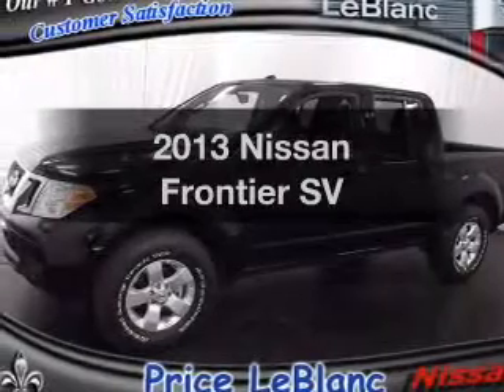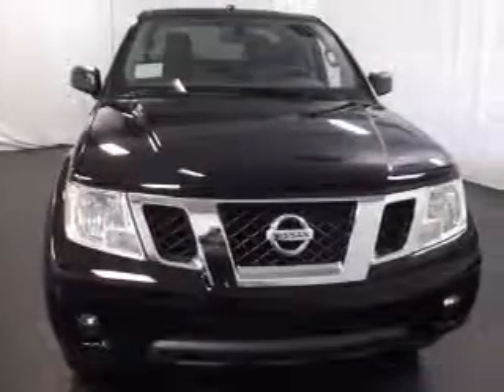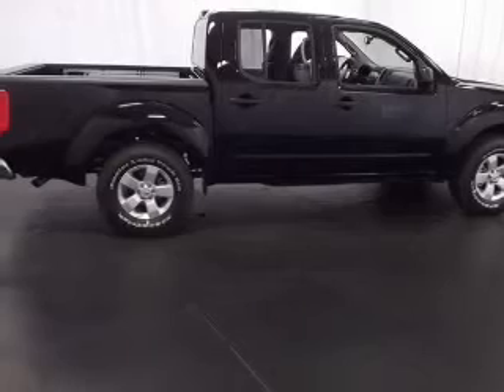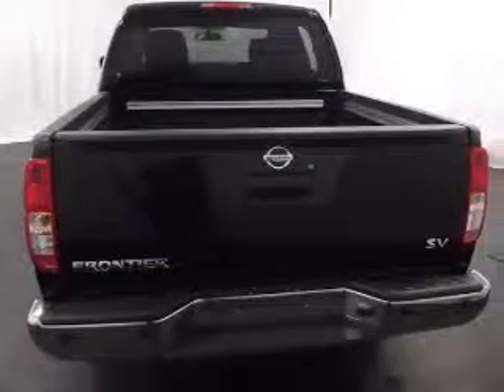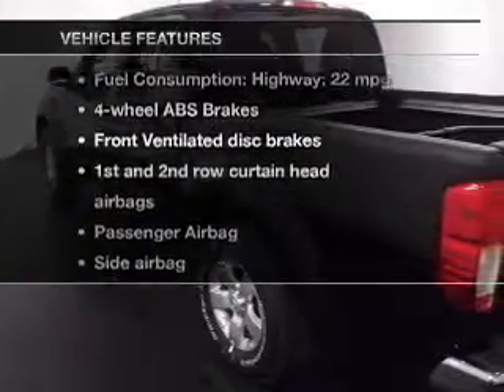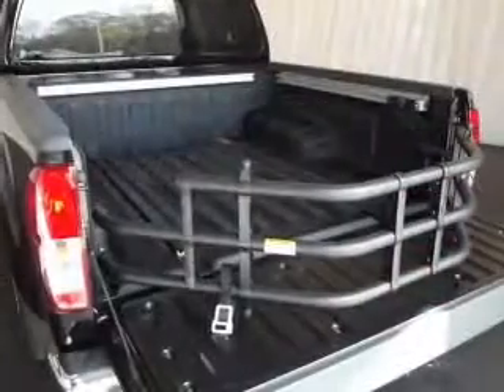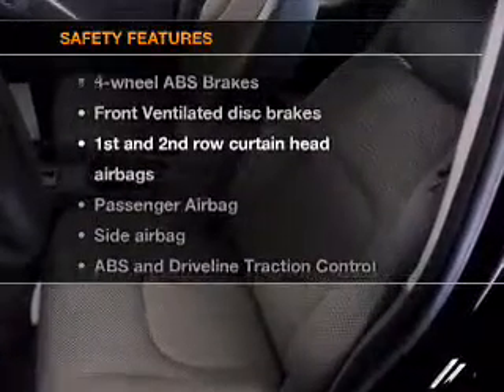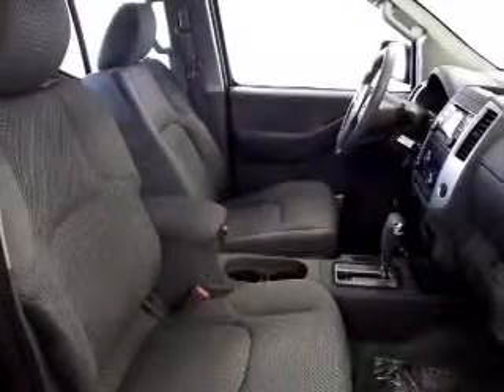2013 Nissan Frontier - Gonzales LA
Year: 2013
Make: Nissan
Model: Frontier
Trim: SV
Engine: 4.0 liter 6 cylinder 24 valve
Transmission: 5-Speed Automatic
Color: Super Black
Mileage: 10
Address:
14295 Airline Hwy